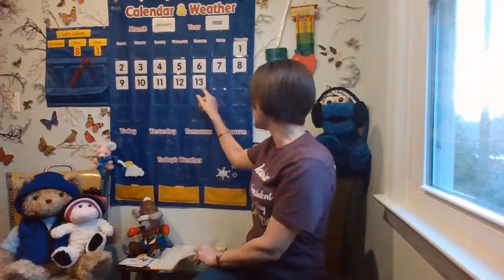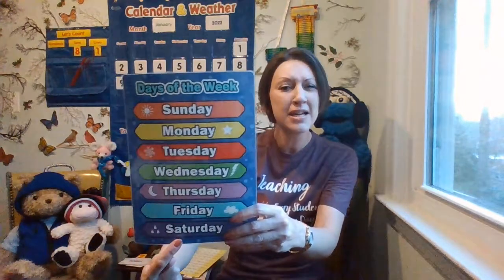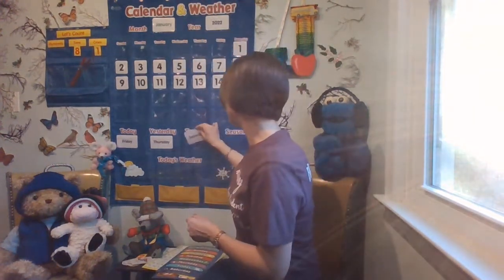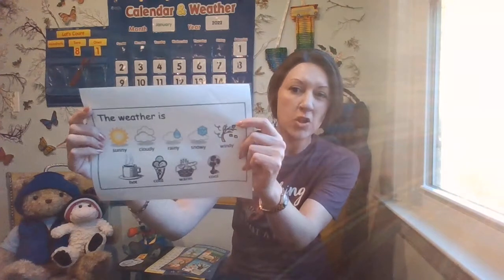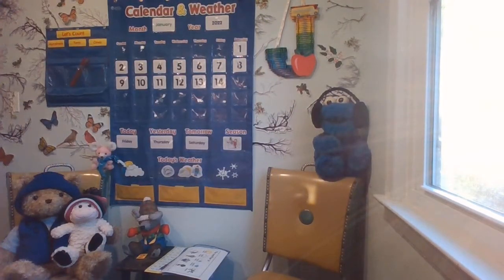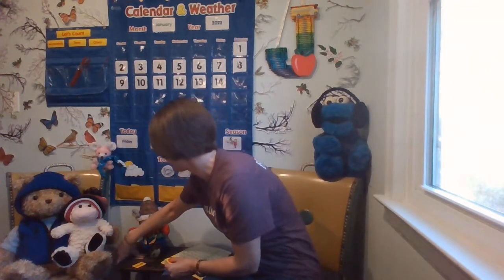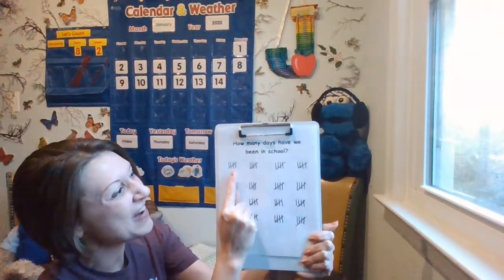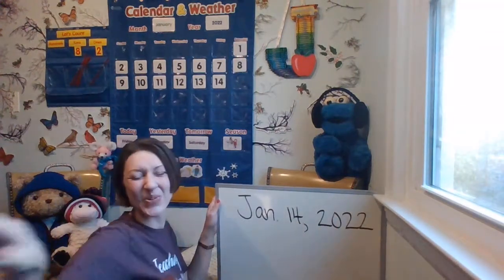Calendar and Weather Jan. 14, 2022